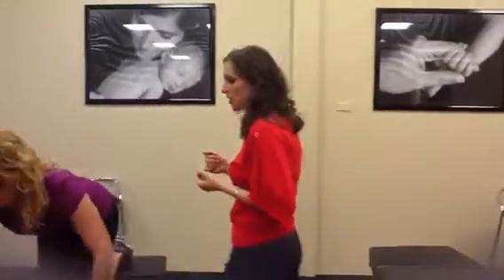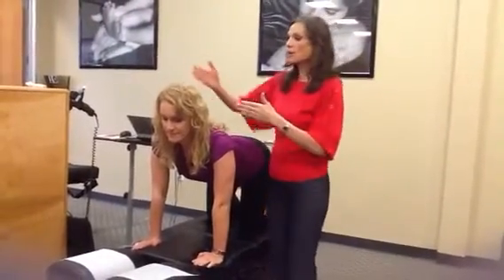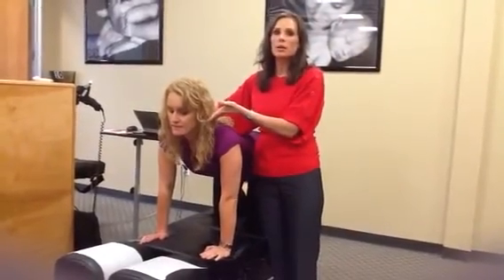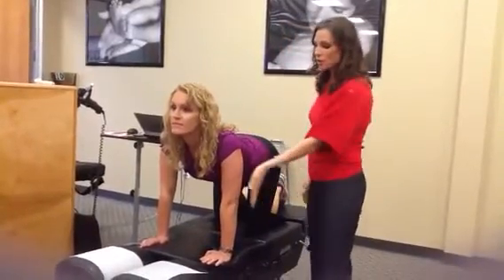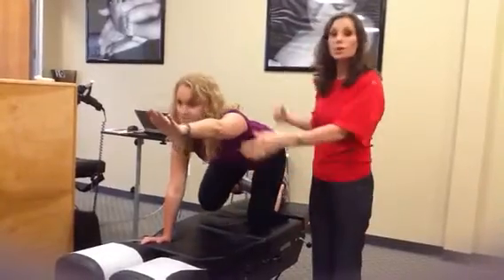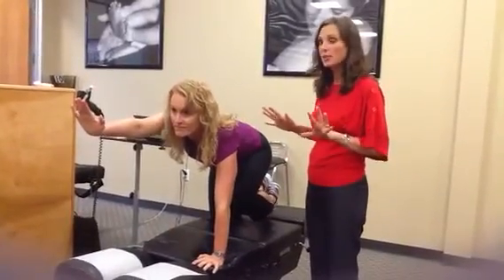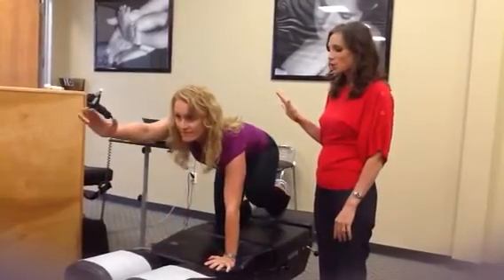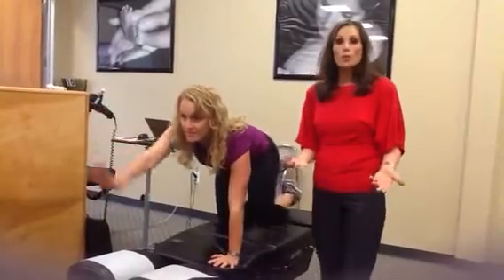Natural management of ADD/ADHD with exercise.1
This is a video demonstration of Cross/Crawl exercises for a natural management of ADD/ADHD.